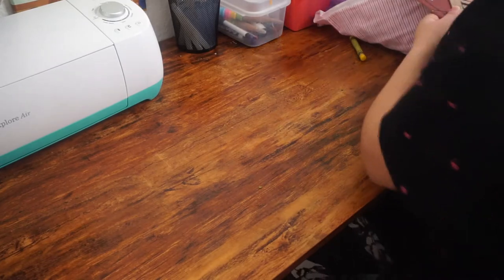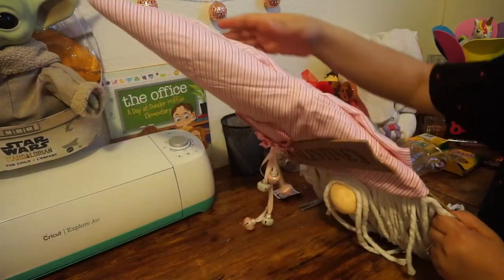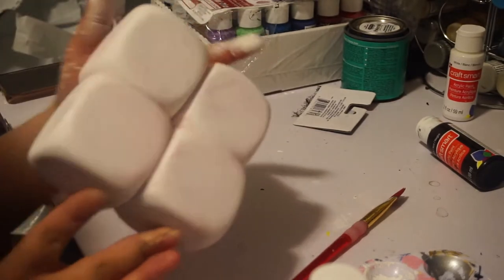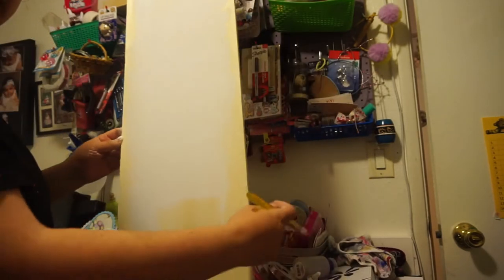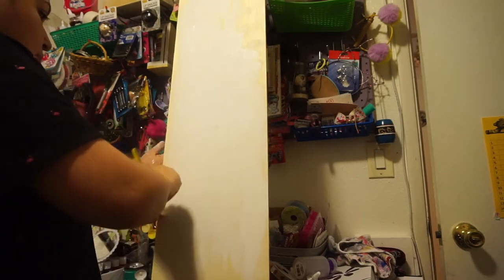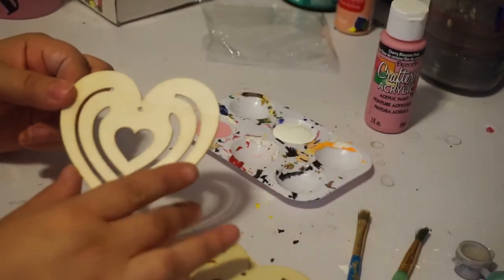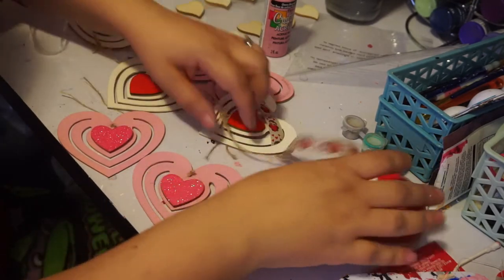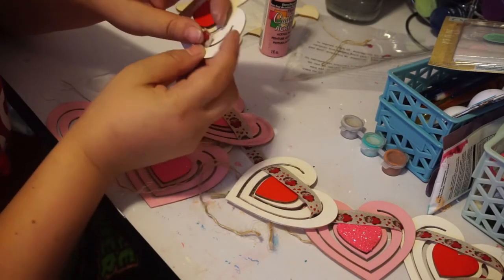DIY Gnome Valentine Decor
Welcome to another video today is for valentines and with a gnome theme decore for the lovely holiday and pinkandwhite color scheme. Thanks.